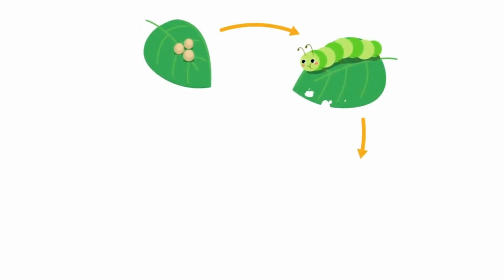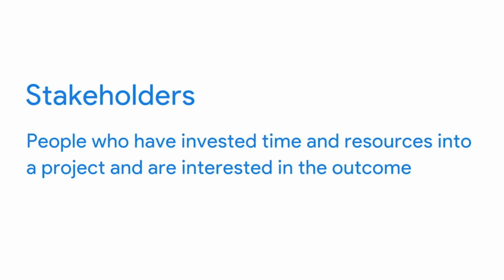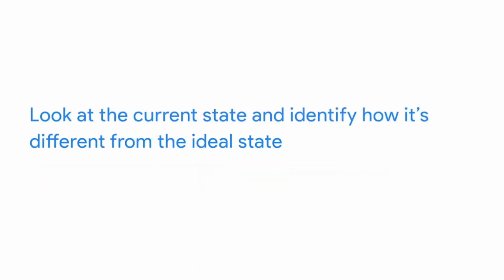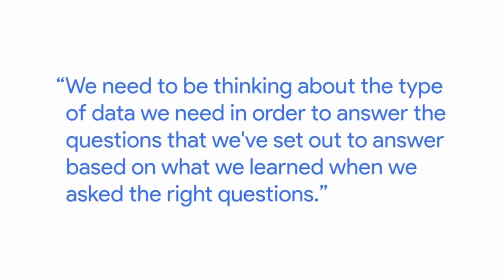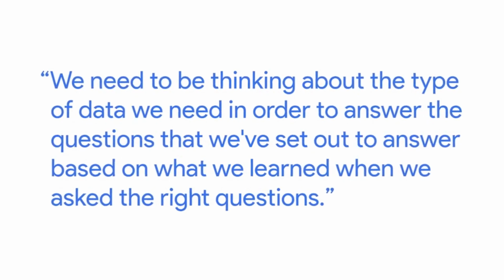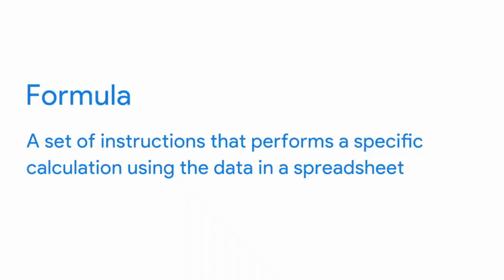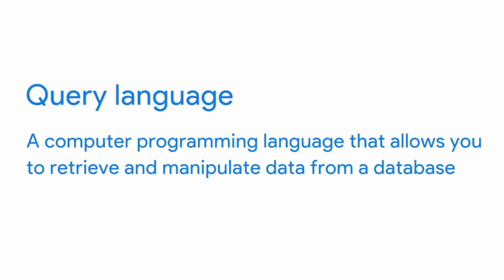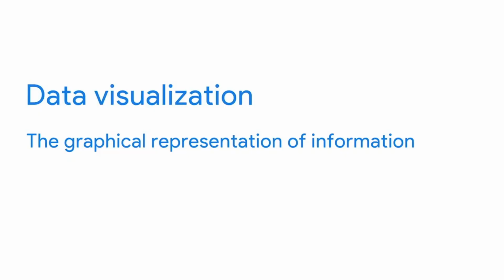Data, Data, Everywhere! | Google Data Analytics for Beginners | Course 1 (Module 3 of 5)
Data has its own life cycle, and the work of data analysts often intersects with that cycle. In this part of the course, you’ll learn how the data life cycle and data analysts' work both relate to your progress through this program. You’ll also be introduced to applications used in the data analysis process.

Learning Objectives
*Identify key software applications critical to the work of a data analyst including spreadsheets, databases, query languages, and visualization tools
*Identify relationships between the data analysis process and the courses in the Google Data Analytics Certificate
*Explain the data analysis process, making specific reference to the ask, prepare, process, analyze, share, and act phases
*Discuss the use of data in everyday life decisions
*Discuss the role of spreadsheets, query languages, and data visualization tools in data analytics
*Discuss the phases of the data life cycle